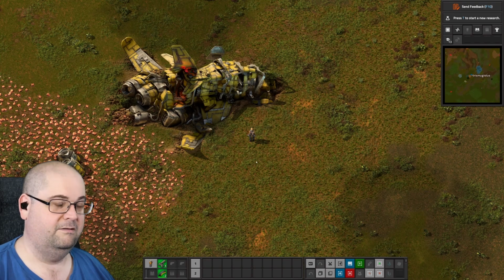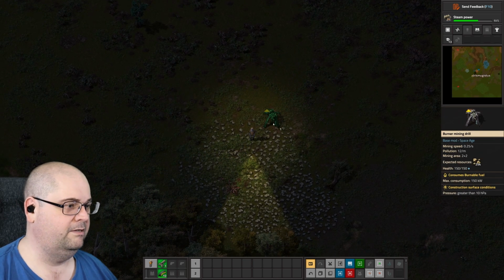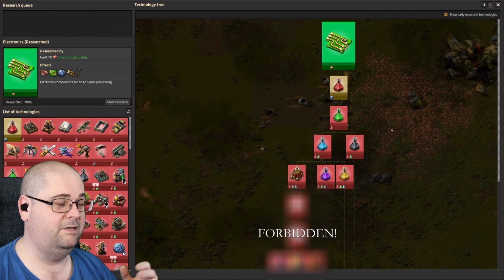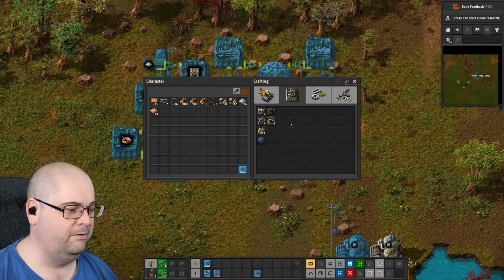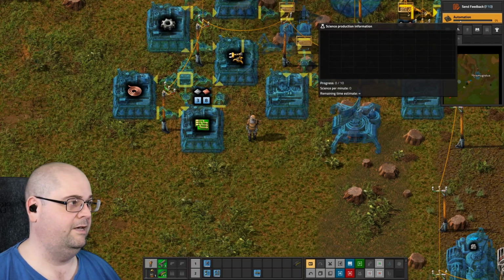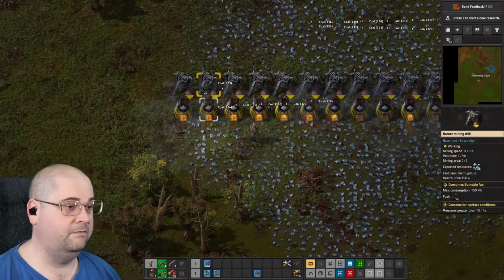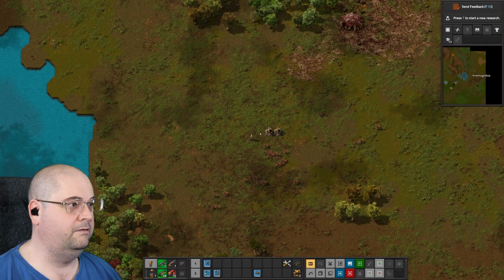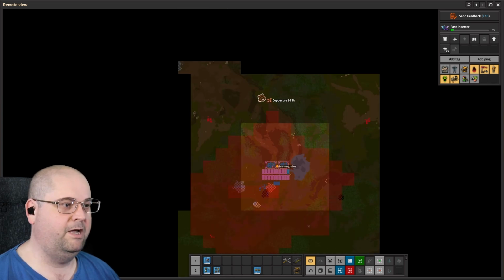A Normal Start | Let's play Factorio: Space Age Part 1 | Minimal Spoilers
Ad astra!
This Let's Play is as spoiler free as I can make it :)

This episode covers the very early game on Nauvis - join me on my launch week livestreams to experience my first proper solo bases on the intermediate planets, Fulgora, Vulcanus and Gleba.